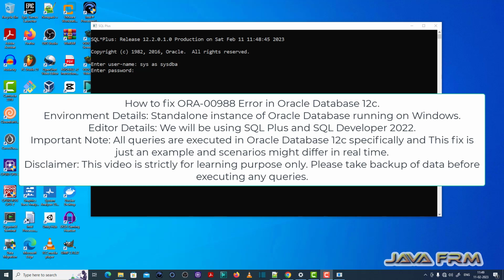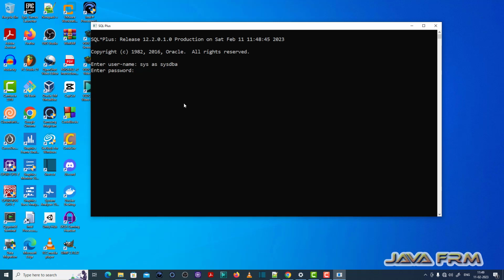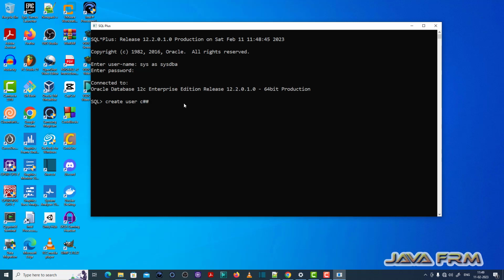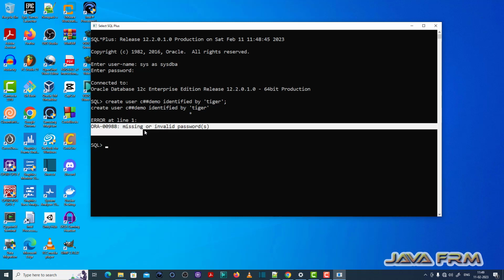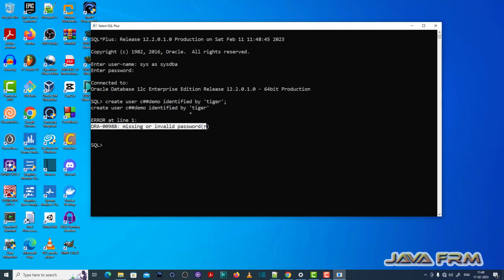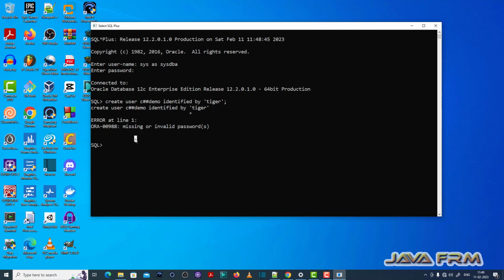ORA-00988: missing or invalid password(s) - Oracle Database 12c Error Messages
ORA-00988: missing or invalid password(s)